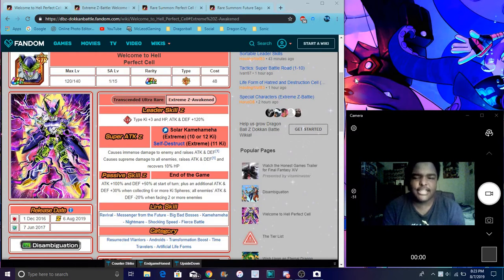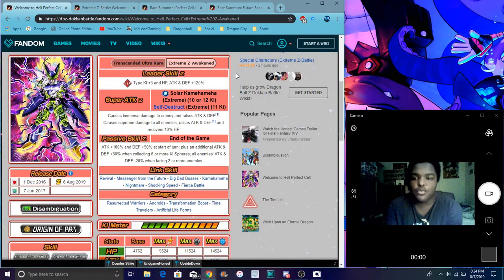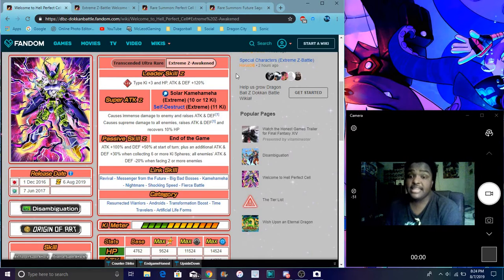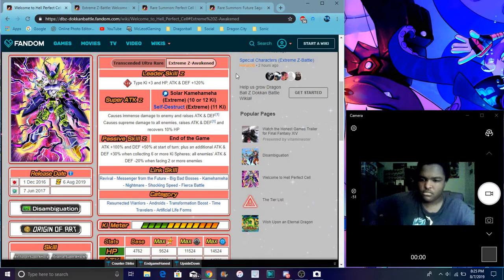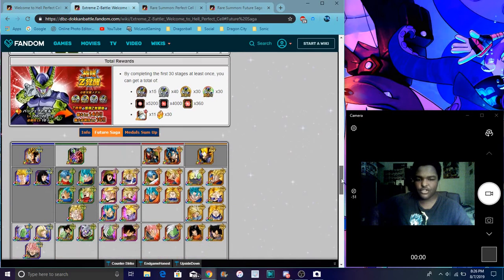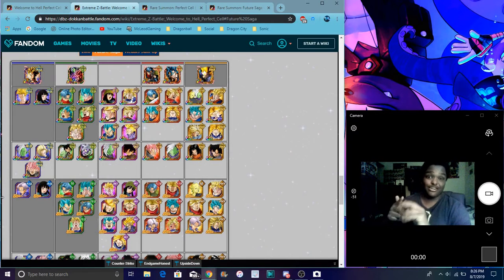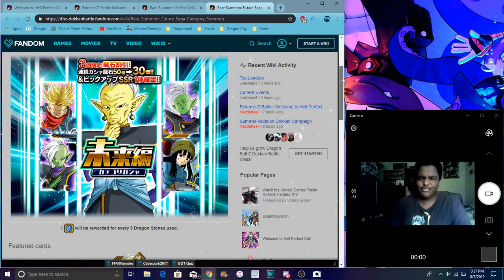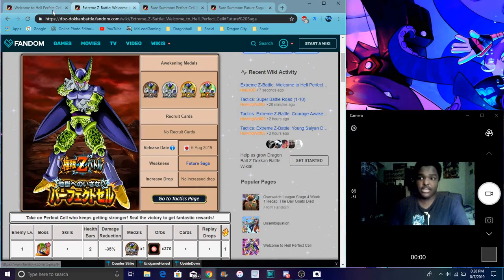STR Cell EZA Stuff All Summons,Medals,STRS,Weakness & More All Info DBZ Dokkan Battle